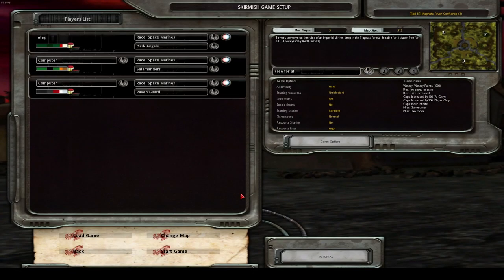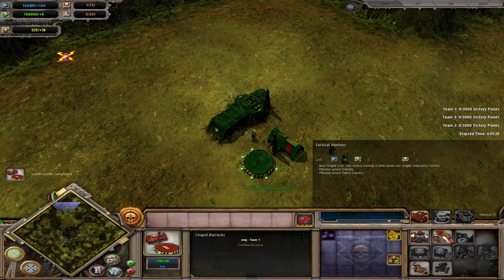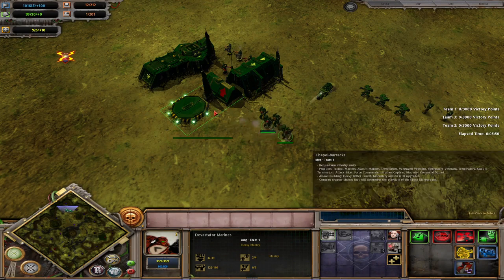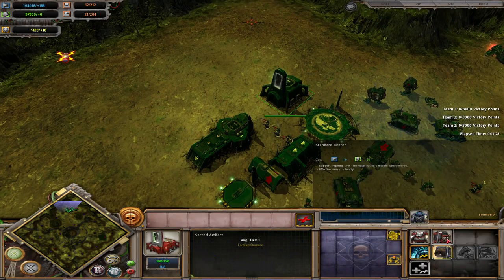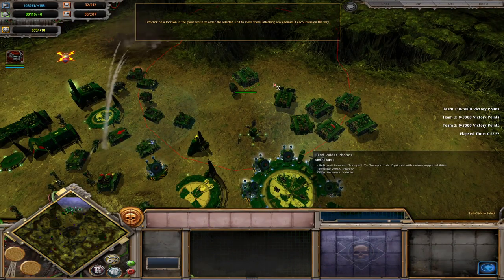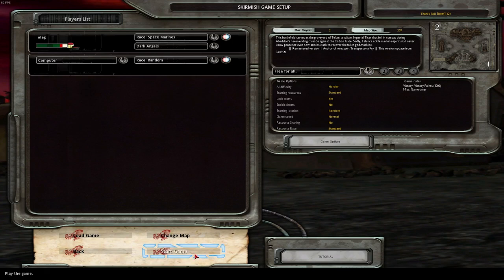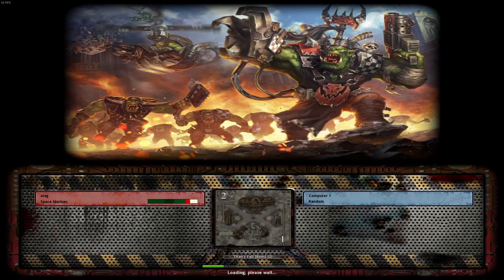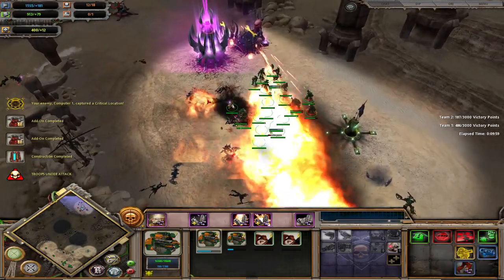Crucible Mod - Detailed Space Marine Guide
Intro: (0:03)
Faction Overview: (0:38)
Tier 0: (3:24)
Tier 1: (8:15)
Detection: (12:35)
Tier 2: (14:30)
Tier 3: (18:32)
Tier 4: (25:05)
Economy Strategy: (27:10)
Tier 5: (30:30)
Subfactions - Dark Angels: (31:15)
Subfactions - Salamanders: (33:05)
Subfactions - Raven Guard: (36:20)
Heroes: (40:10)
Build Order - Early Bike Pressure: (44:40)
Build Order - Tier 1 Timing Attack: (50:22)
Closing Thoughts: (59:58)

Hello folks. Welcome to the continuation of the faction guide series. This one is also a long one, quite a bit to cover with the Space marines.

Oleg